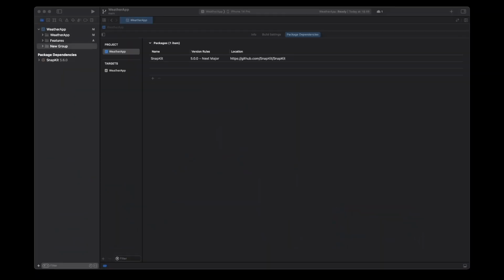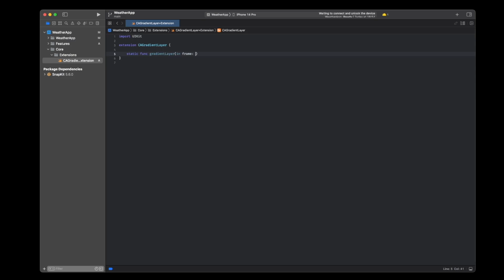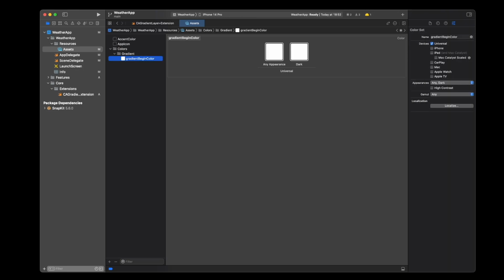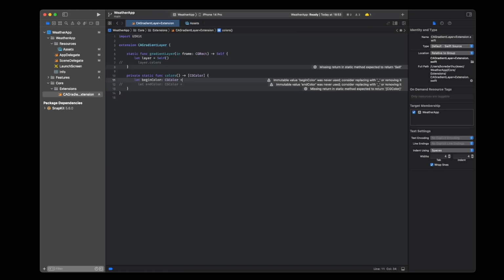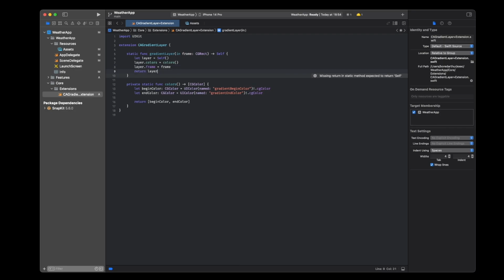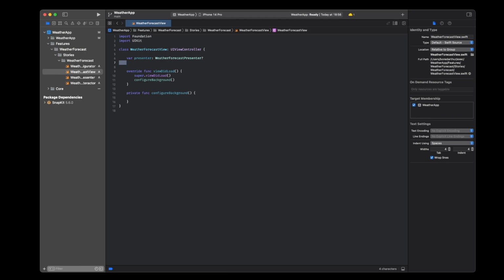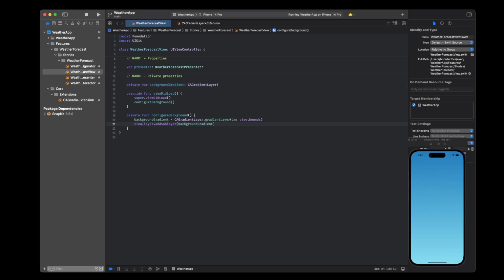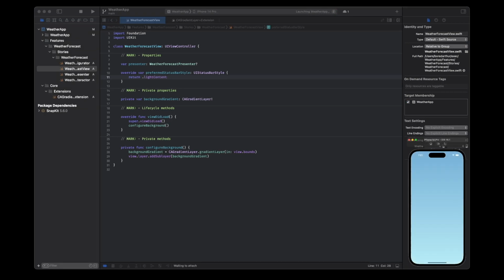UIKit Weather App - Background Gradient View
Here today we will create gradient background for our main screen of the app!